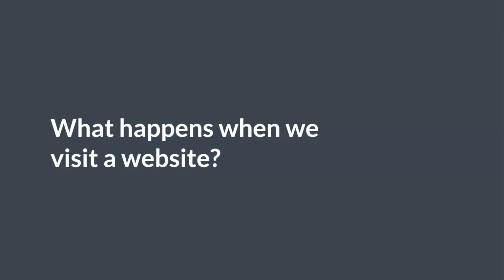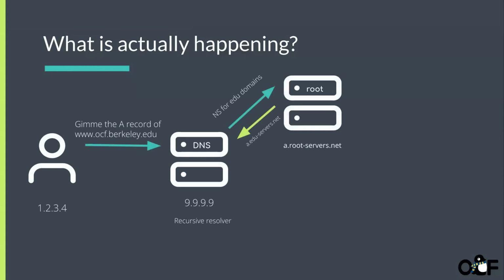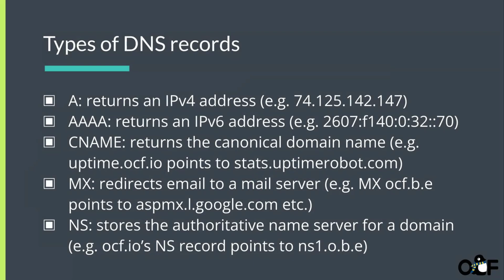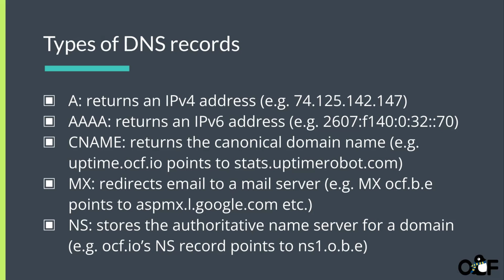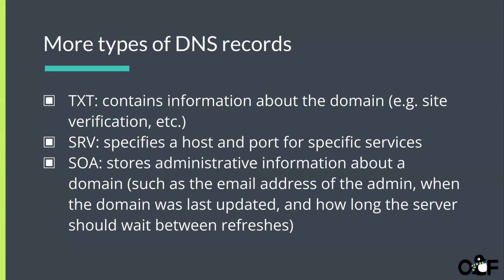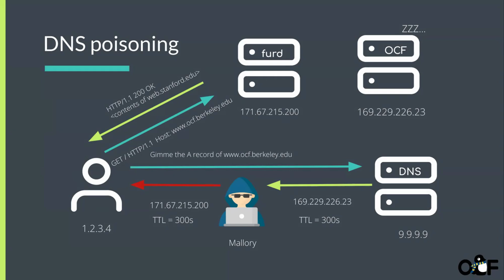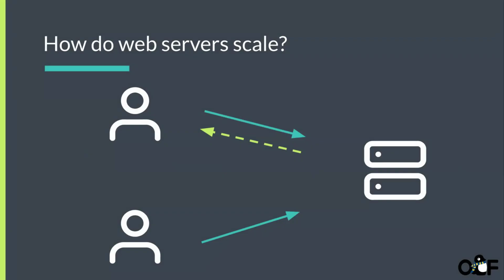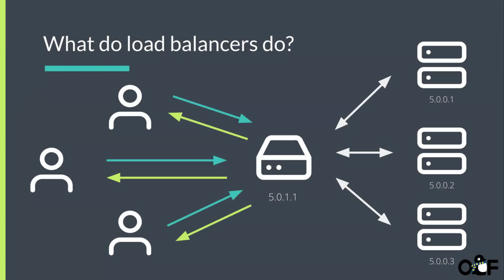Linux SysAdmin DeCal Lec 6 3 5